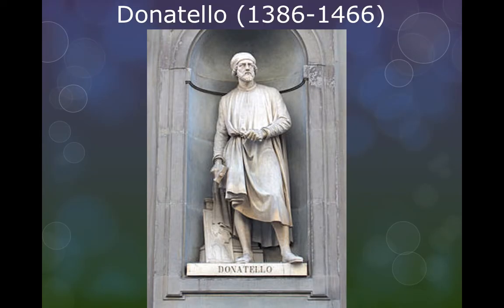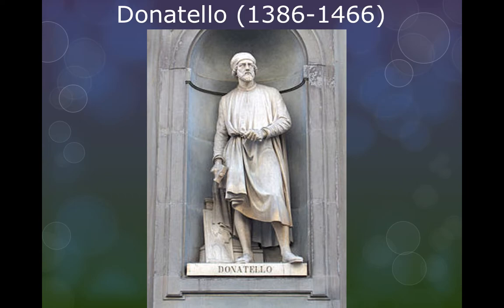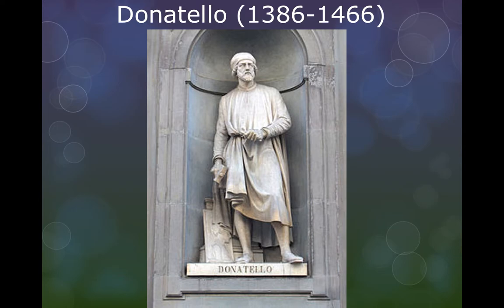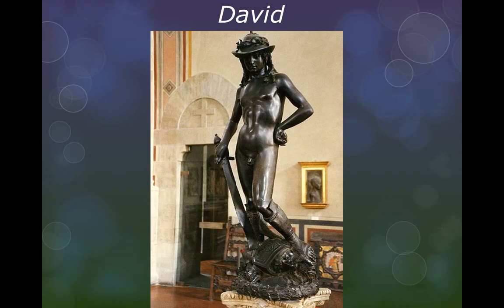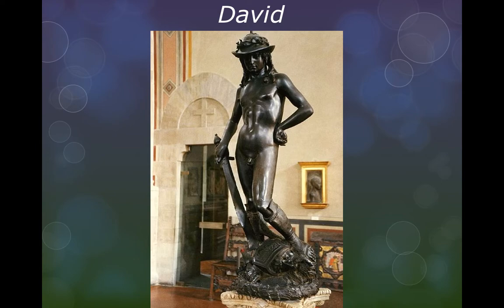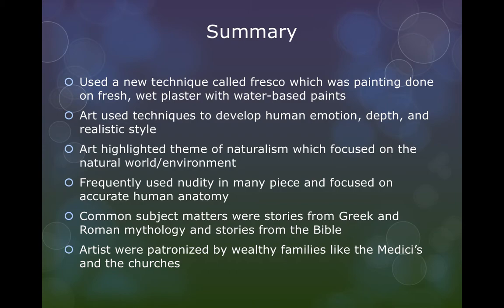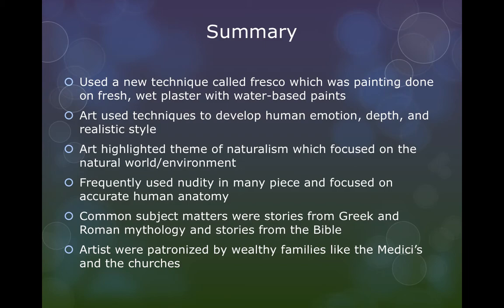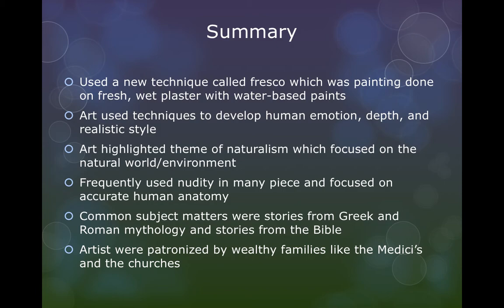Section 2: Donatello and Summary